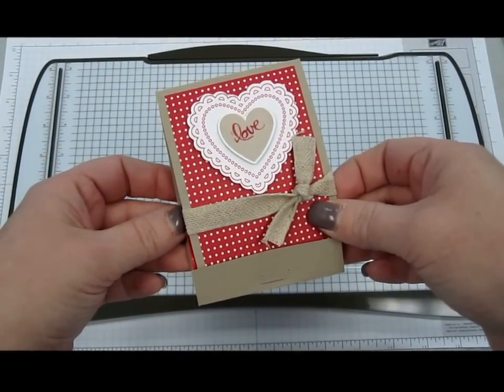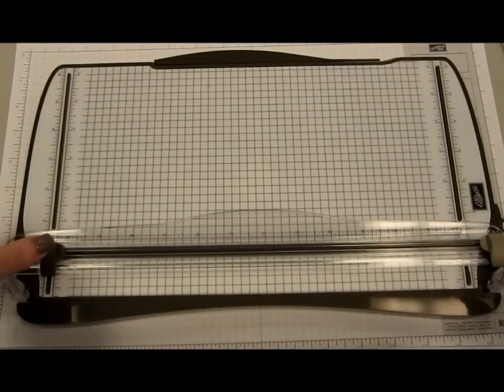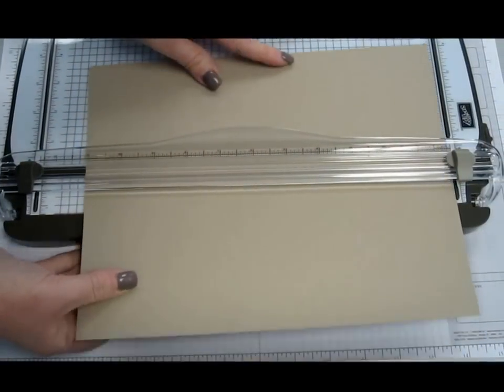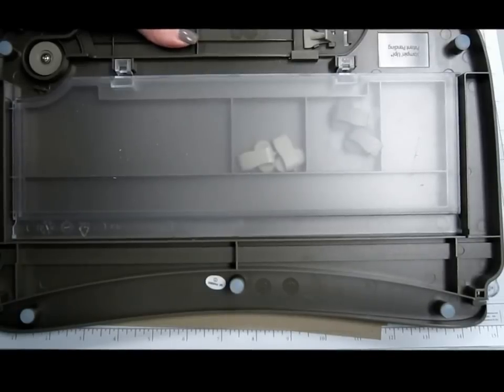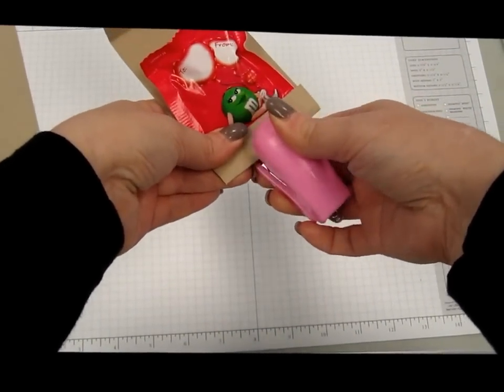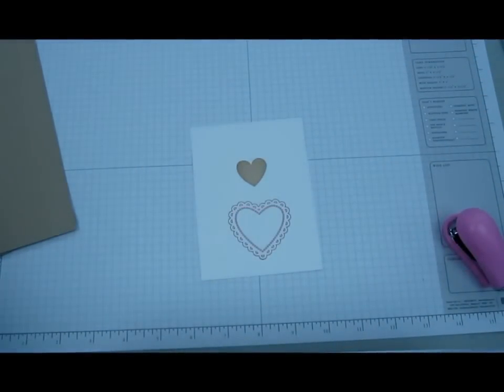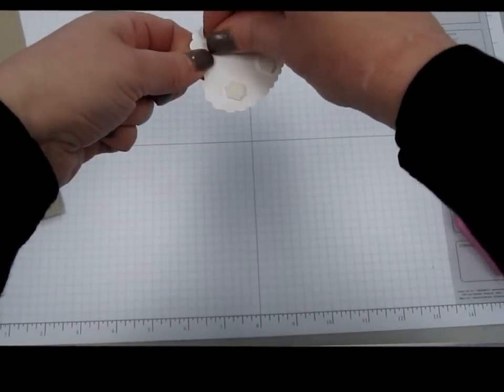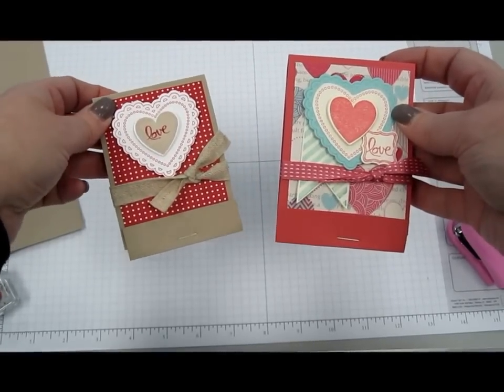Matchbook Valentine Treat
Here is a quick & easy treat for you to make for Valentine's Day.